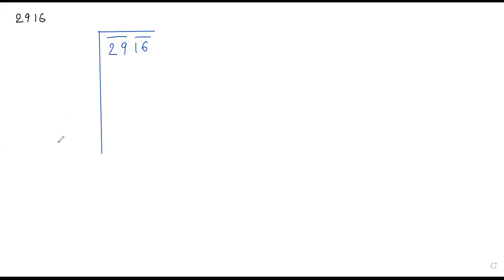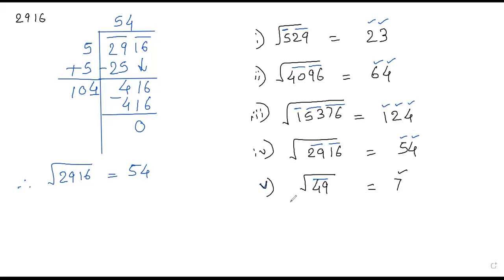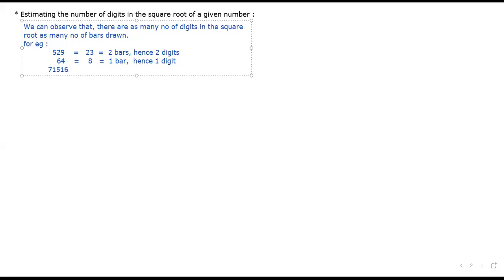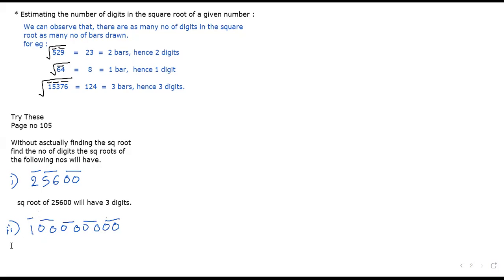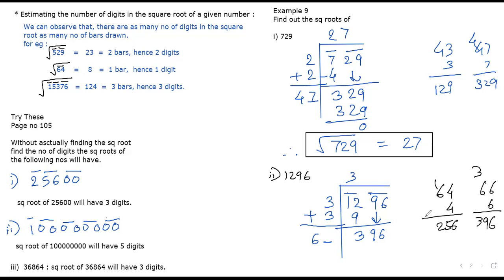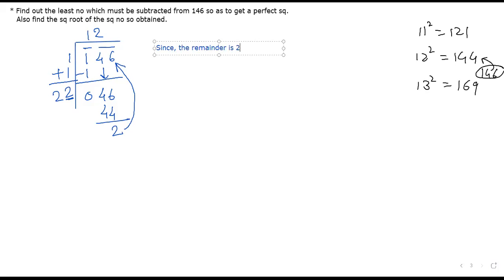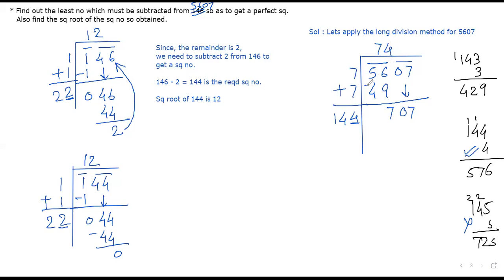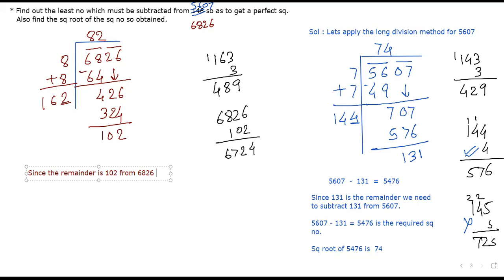Grade 8 : Finding square roots Dated 09/08/2021